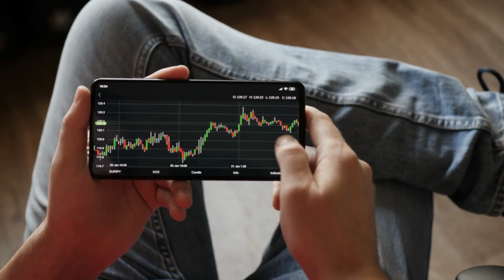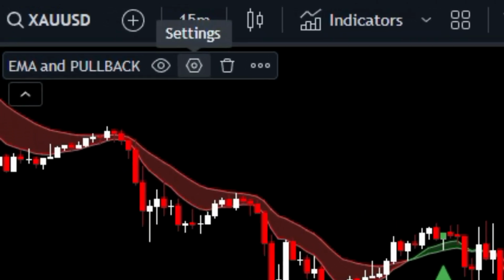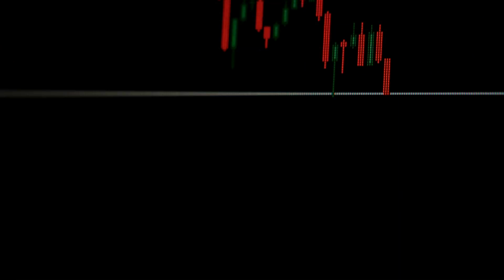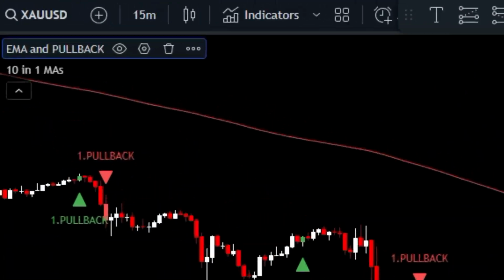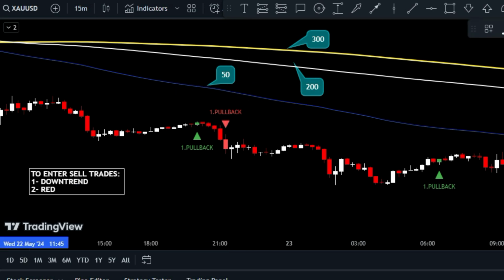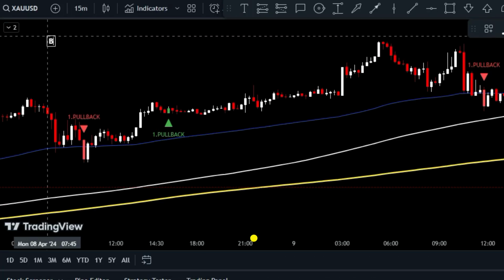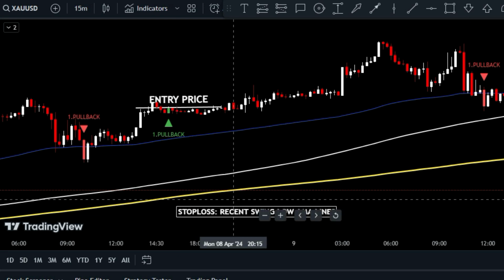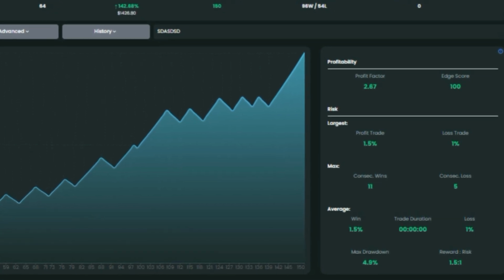ONLY TWO Indicators for Consistent PROFITS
Welcome to TradeGenius, your ultimate destination for mastering the art of trading. In this video, we’re going to reveal the ONLY TWO indicators you need to become consistently profitable in your trading journey. 💰📈

We’ll dive deep into the world of scalping trading strategy, showing you how to maximize profits using our unique buy and sell indicator. This isn’t just another trading video; it’s a comprehensive guide to transforming your trading game and achieving consistent profits. 🚀💹

At TradeGenius, we’re all about making trading accessible, profitable, and fun. We’ve packed this video with actionable tips, insider secrets, and step-by-step instructions to help you make money online and make a living from trading. So, whether you’re a seasoned trader or just getting started, this video is a must-watch! 🎯💪

Remember, the best investment you can make is in yourself. Your feedback helps us create more content that you love. 🎉🔔

So, are you ready to unlock consistent profits with just these two essential trading indicators? Let’s get started!